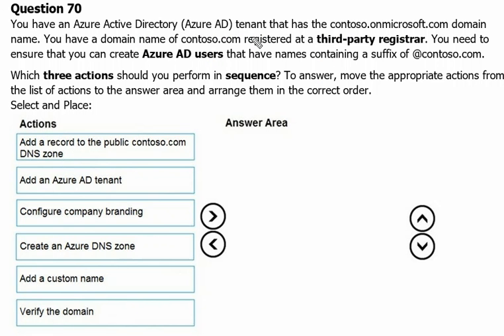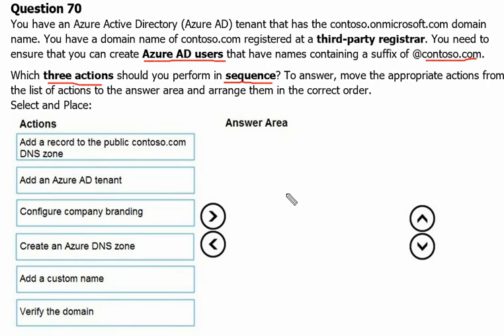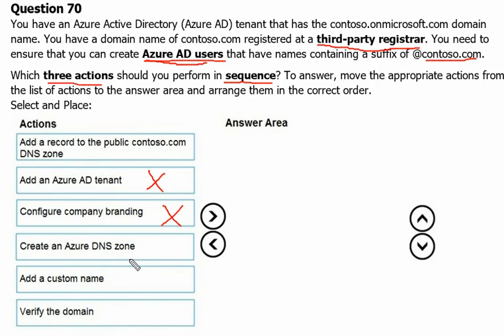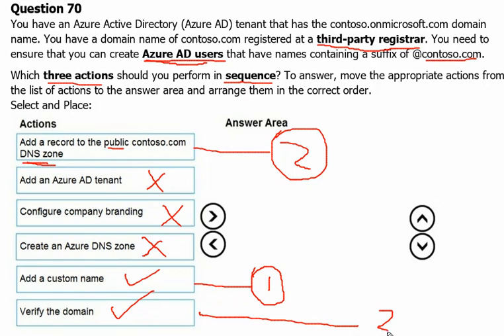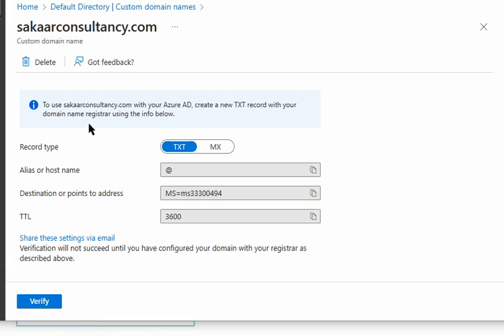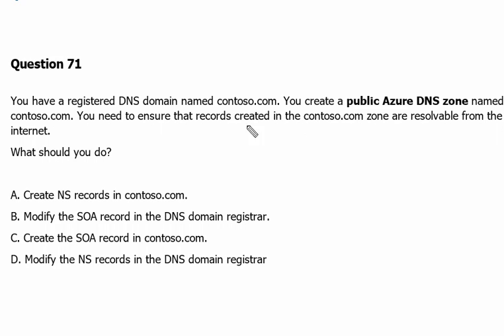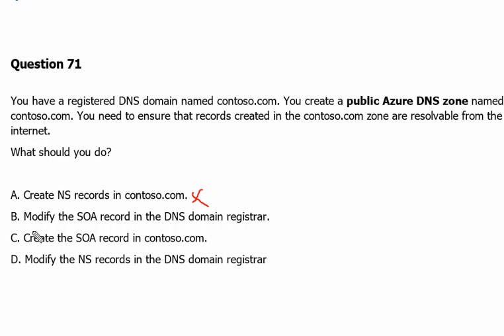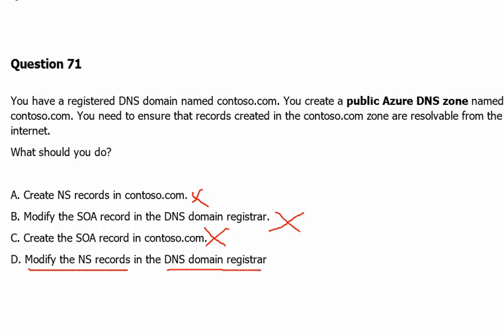39. MS Azure Administrator Associate AZ 104 - Custom domain, public DNS Zone, Name Server Records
- Add a custom name
- Public DNS Zone
- Verify Domain
- NS Record
- SOA Record